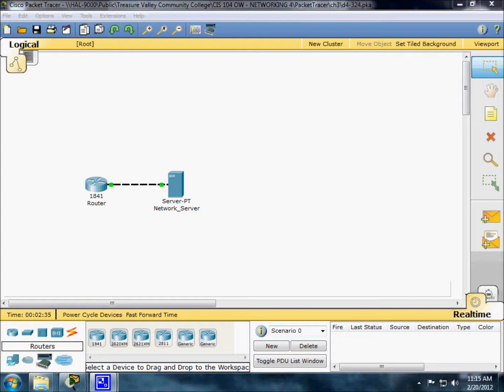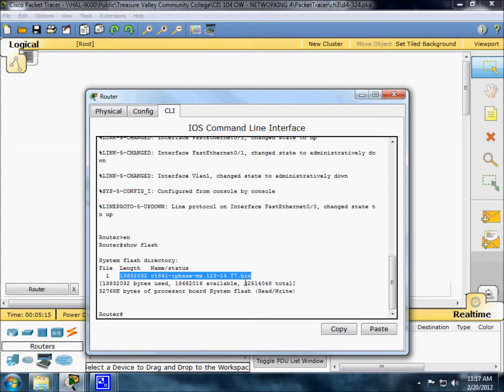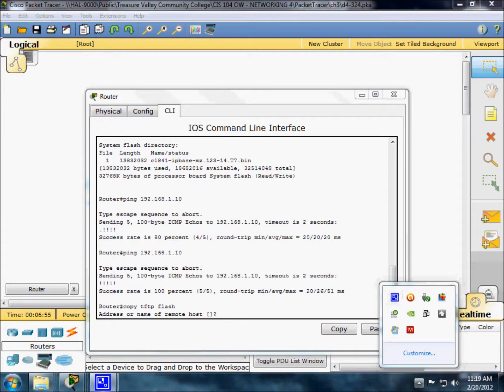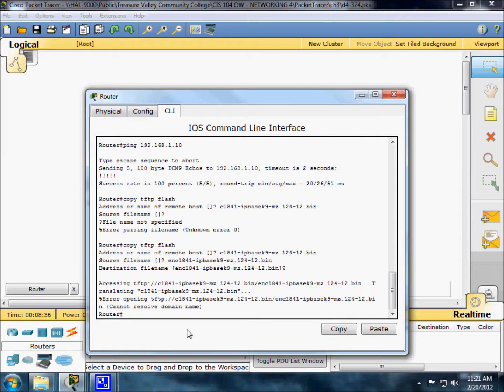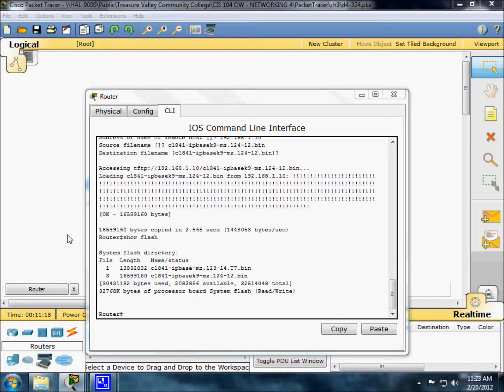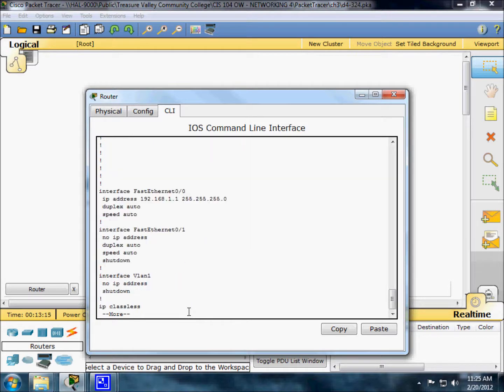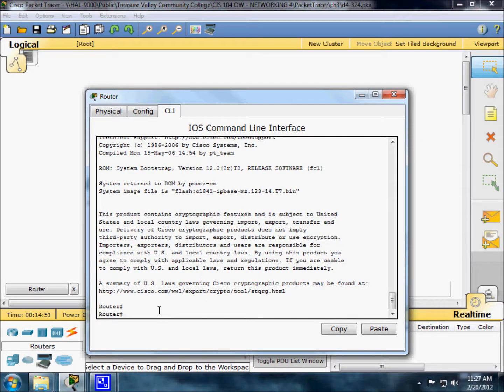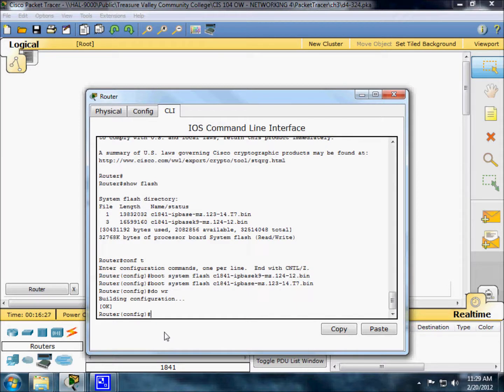Packet Tracer 3 2 4